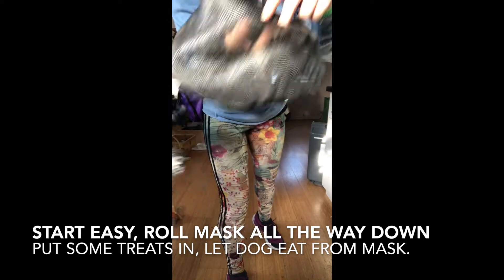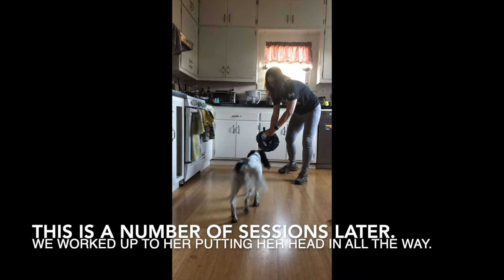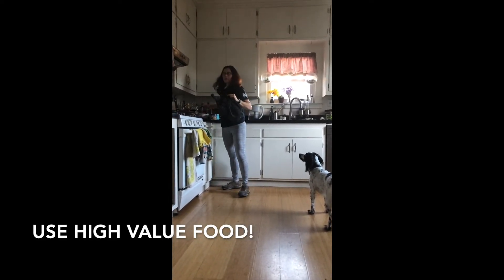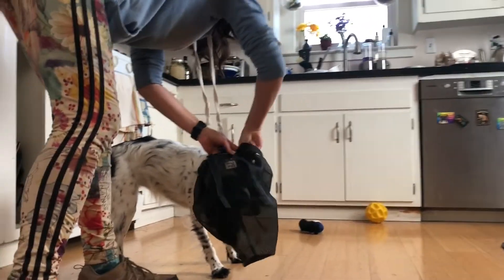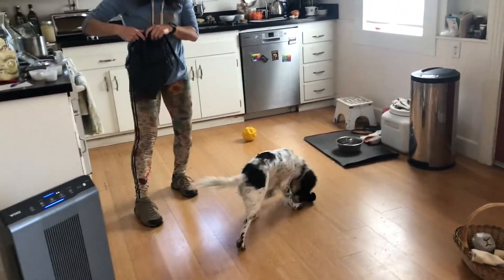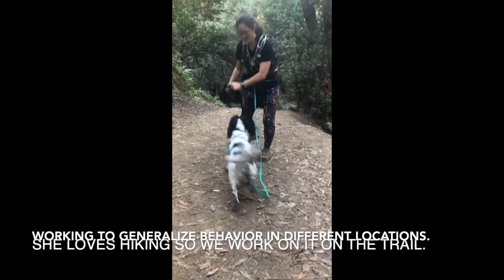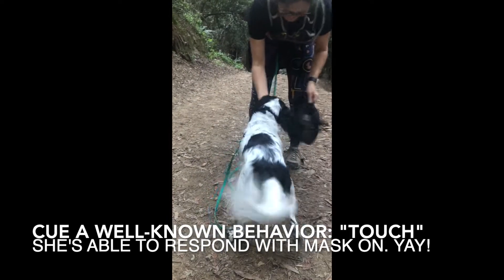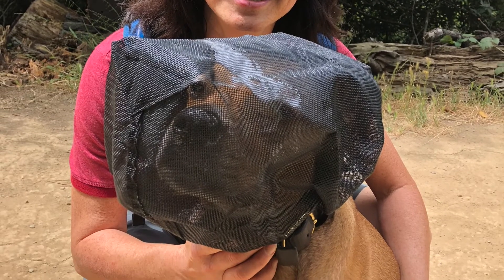Foxtail mask training with Georgie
In this video I give an overview of foxtails and why they're dangerous for your dog, and walk you through a step by step of how you might train your dog to wear a foxtail mask, without force, pain, or fear. Each dog is different so you may need to adjust these steps for your dog.